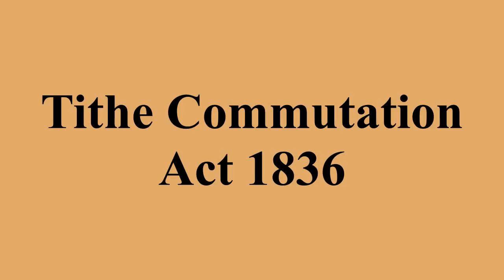Tithe Commutation Act 1836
Ad-free videos.

The Tithe Commutation Act 1836 was an Act of the Parliament of the United Kingdom with the long title "An Act for the Commutation of Tithes in England and Wales".It replaced the ancient system of payment of tithes in kind with monetary payments.It is especially noted for the tithe maps which were needed for the valuation process required by the Act.British Parliamentary Paper 1837 XLI 405 was published to give guidance on how landscape features were to be indicated on the maps.